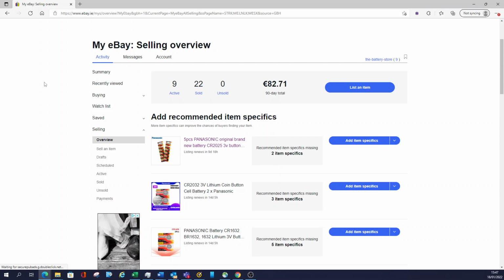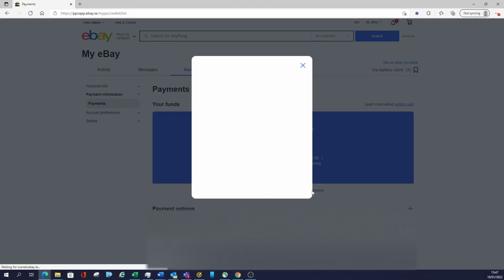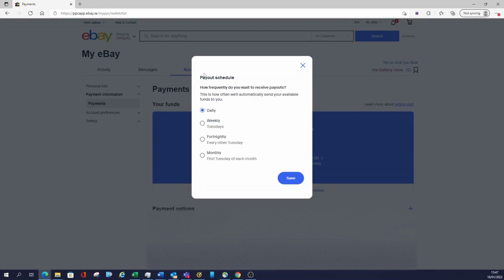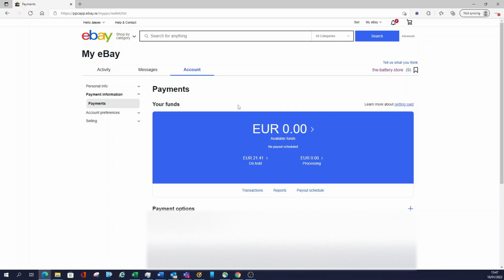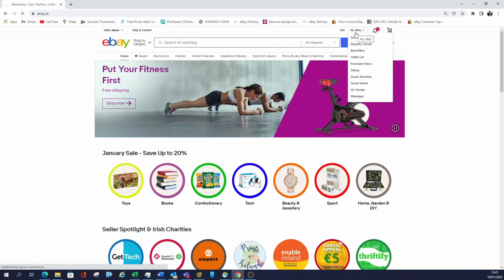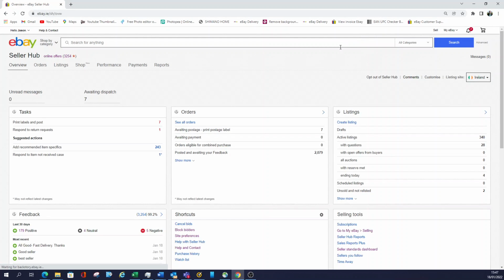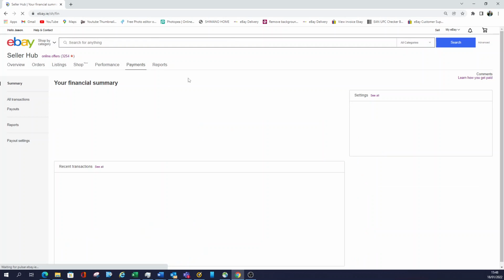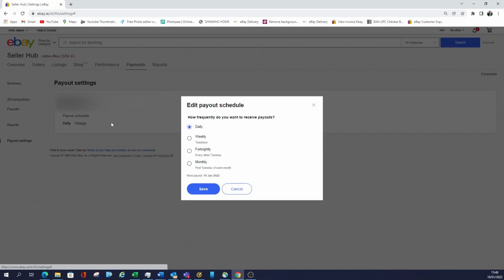How to Change Ebay Payout Frequency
In this tutorial I am showing how you can change your payout settings on eBay managed payments.

This means that you can change the payout frequency to daily, weekly, bi-weekly and monthly.

There are two different methods depending on whether you have a personal or business account.